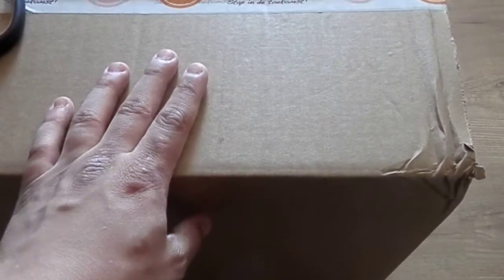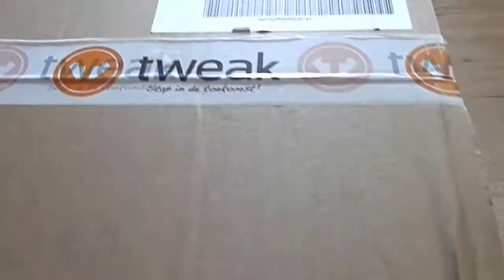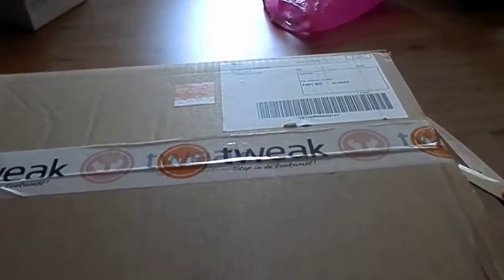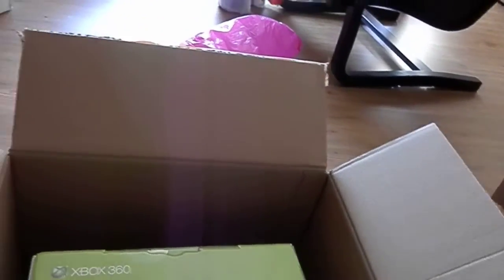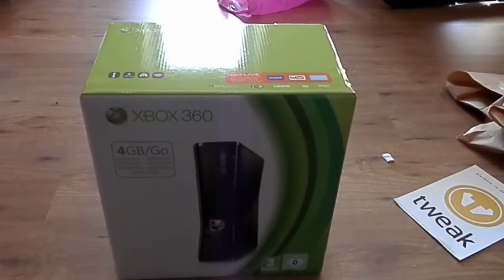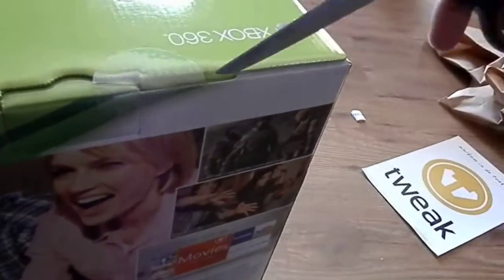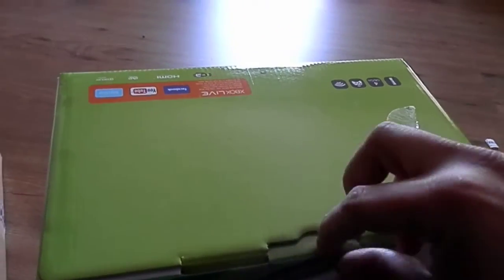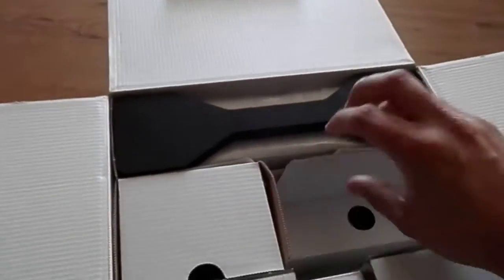unboxing a x-box 360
i finaly got my x-box 360
and i realy need a tripod

i still use it but nobody ever uses it